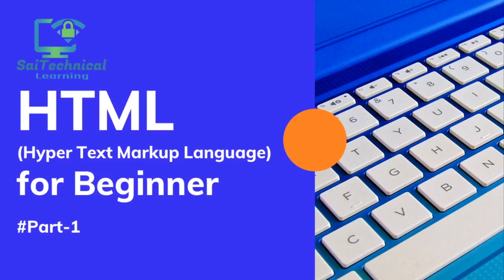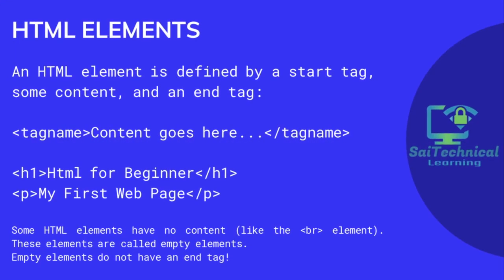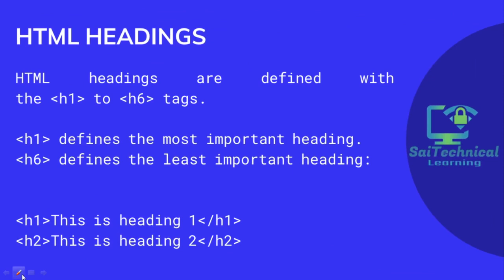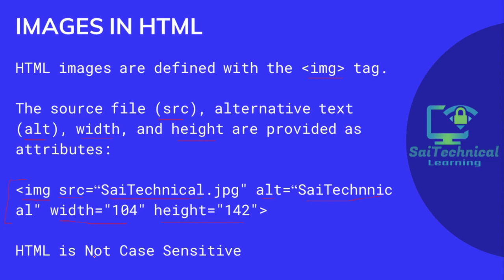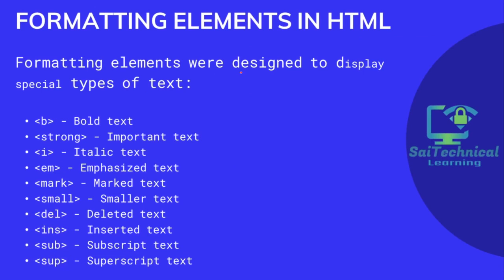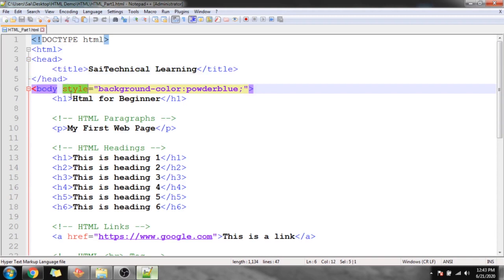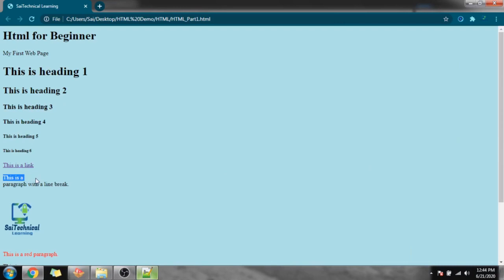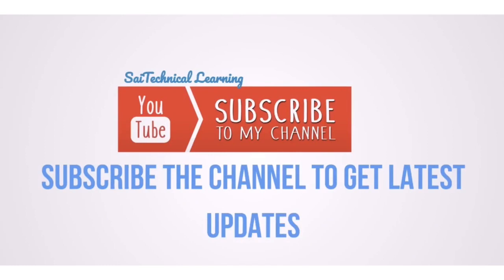HTML for Beginners Part1 (Hyper Text Markup Language)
This video will explain basics about Hyper Text Markup Language.
It Includes basic tags, attributes, link, images etc.
This video will also demonstrate the working of simple HTML Web page.

What is HTML (Hypertext Markup Language) ?
Hypertext Markup Language is the standard markup language for documents designed to be displayed in the web browser.
It can be assisted by the technologies like Cascading Style Sheets and scripting languages such as JavaScript.